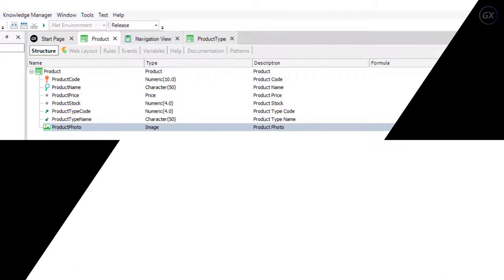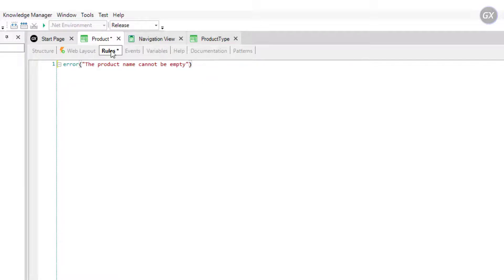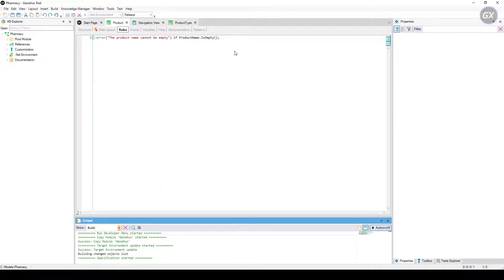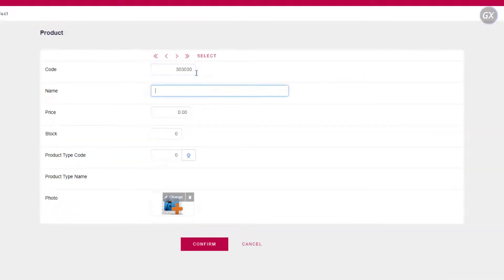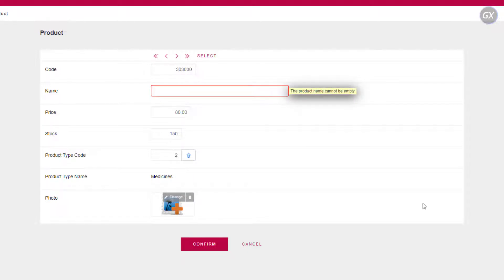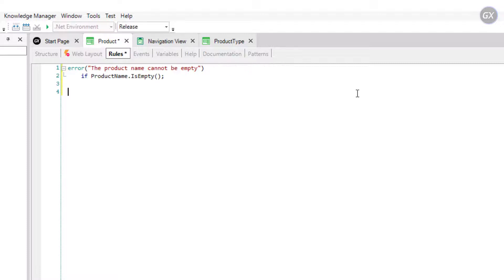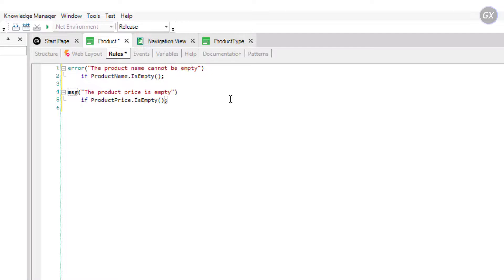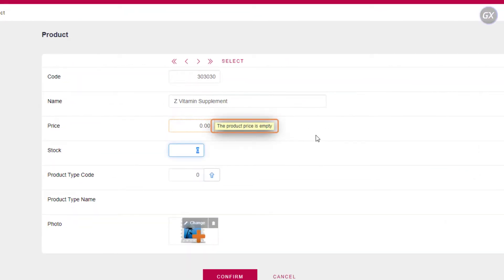Defining business rules in the application